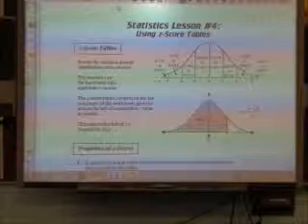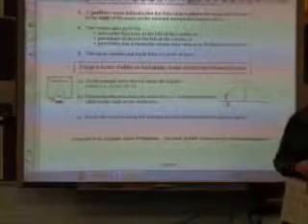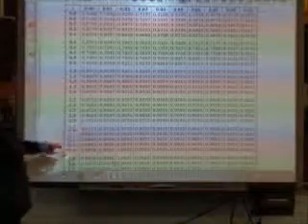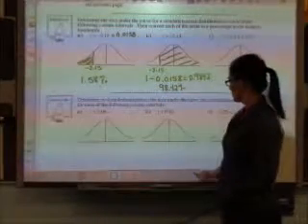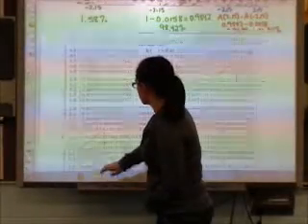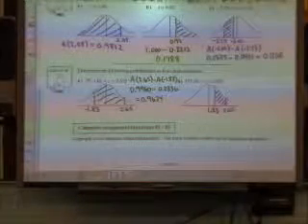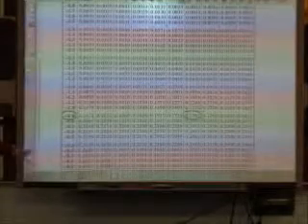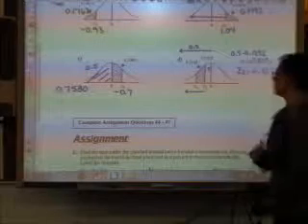Math 20 2 Ch 5 Lesson 4